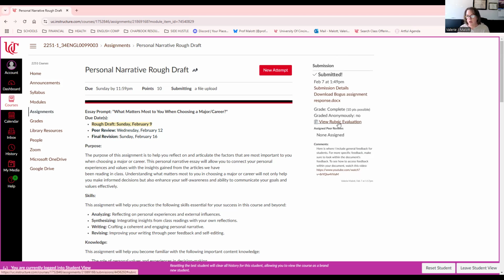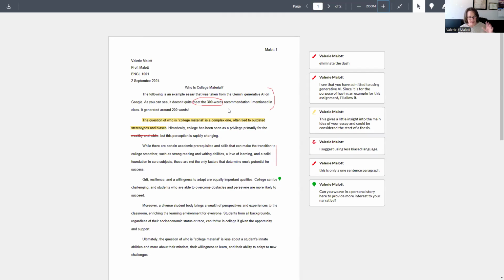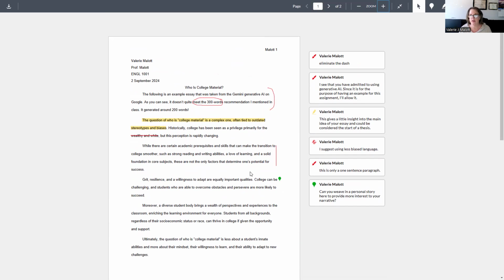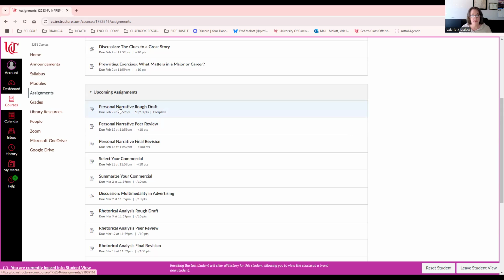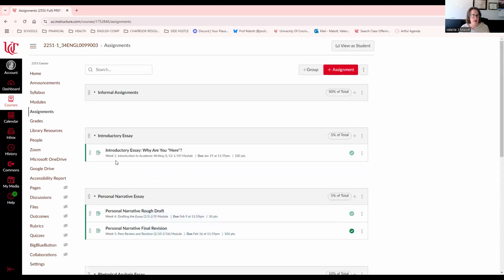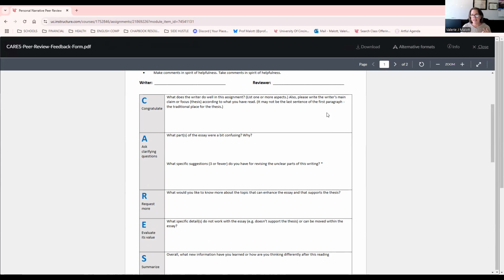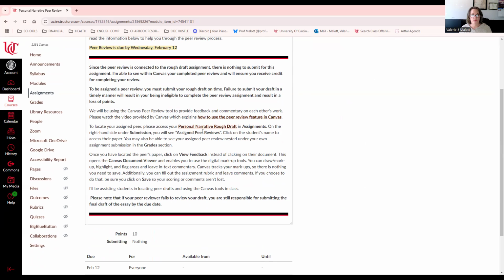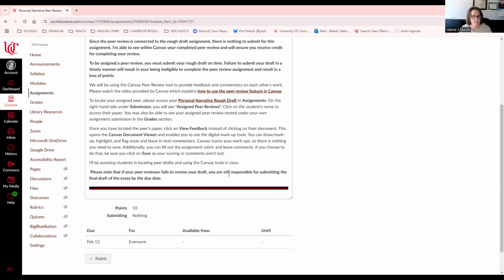Mastering Peer Reviews: Your Guide to Feedback & Revisions! (ENGL 0099 SP25)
Welcome to Week 5 of our Prep Composition series! 🎉 This week, we're tackling the art of peer reviews and revisions. Ever wondered how to find and use feedback on your rough draft? Or where to locate your assigned peer review? We've got you covered! In this video, I'll walk you through the peer review assignment, show you the best resources, readings, and videos to help you ace your peer review and revision tasks. Let's make your writing shine! 🌟